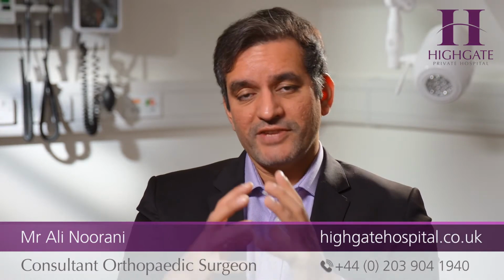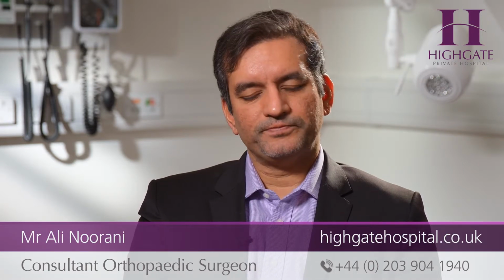What are the treatment options for frozen shoulder?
About Mr Ali Noorani:

Mr Ali Noorani works at St Bartholomew's and Royal London Hospital as a substantive Orthopaedic and Trauma Surgeon, specialising in trauma and upper limb surgery.

He has expertise in complex arthroscopic shoulder surgery and upper limb trauma surgery. His interest areas include shoulder instability, sports injuries, rotator cuff injuries, shoulder arthroscopy, hand and wrist surgery and elbow surgery.

About myHealthSpecialist:

is the UK’s largest database of recommended specialists. Our aim is to connect patients to the very best specialists in healthcare. All of our specialists are recommended by doctors, based on their own professional experience. Their recommendations allow GPs and patients to find trusted specialists in all areas of healthcare.